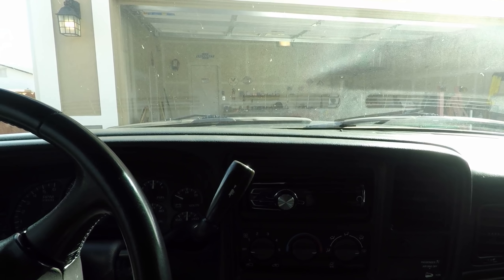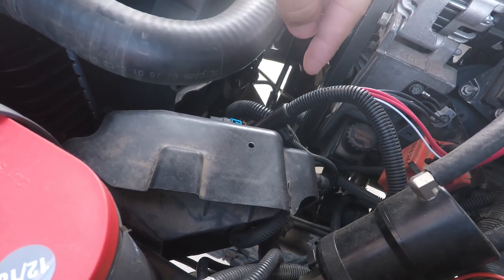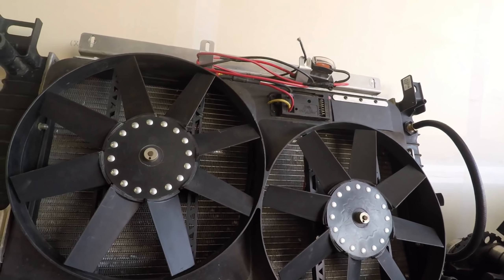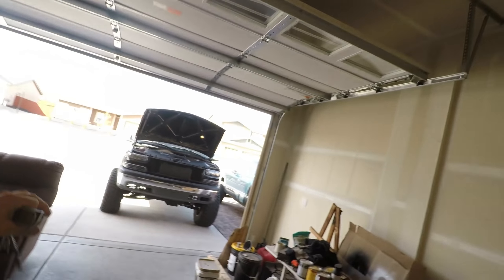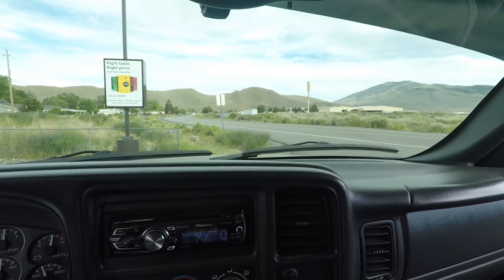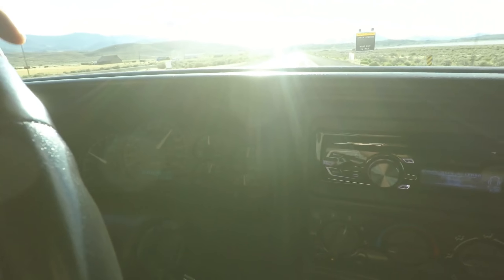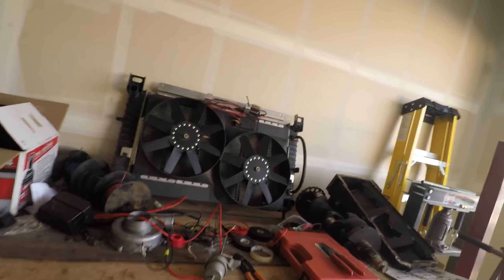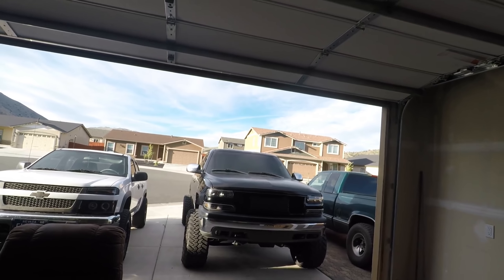First Drive With Factory EFan Conversion (No More Cooling Issue)